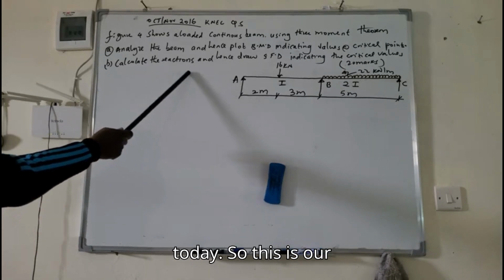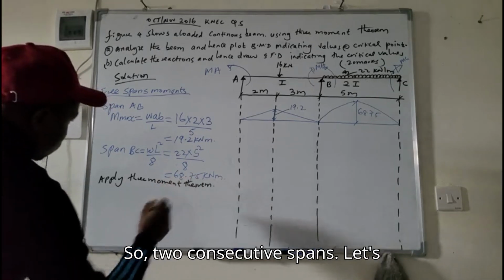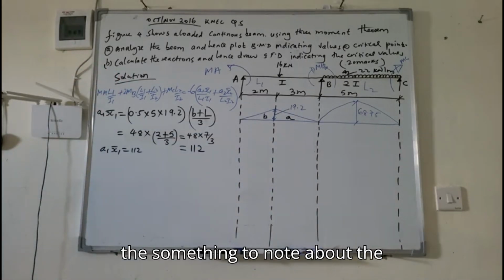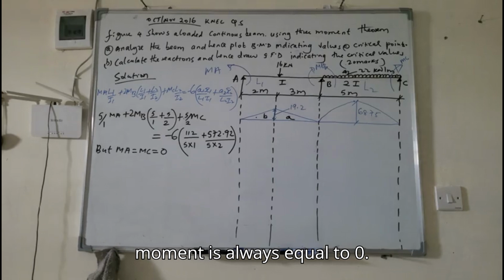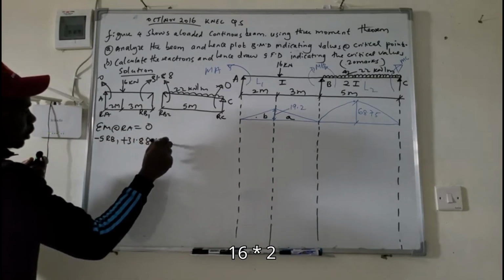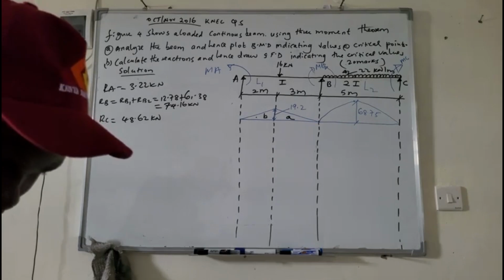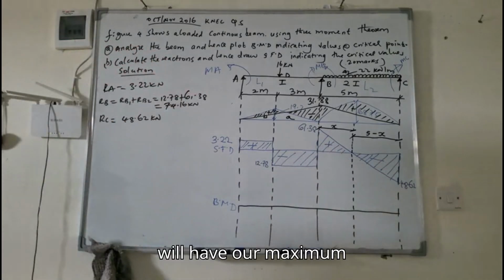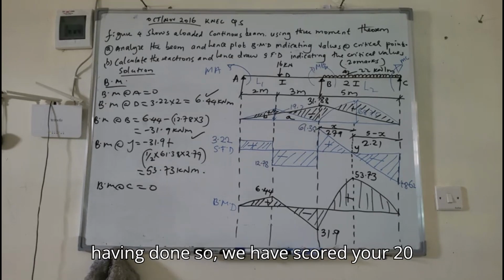THREE MOMENT THEOREM PROBLEM 1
a continuous beam with pinned supports at both ends explained